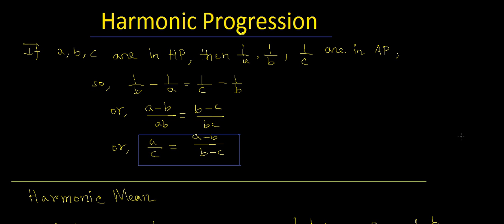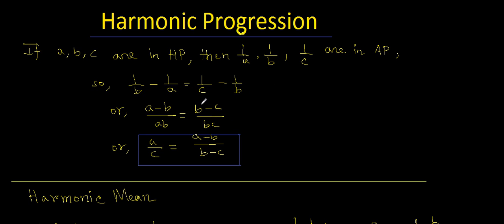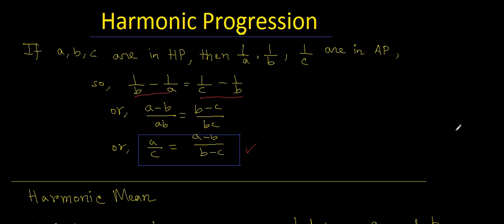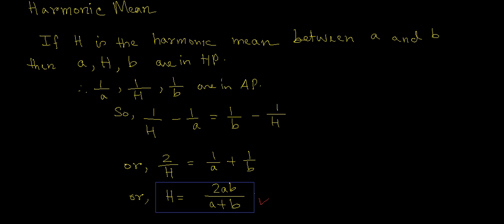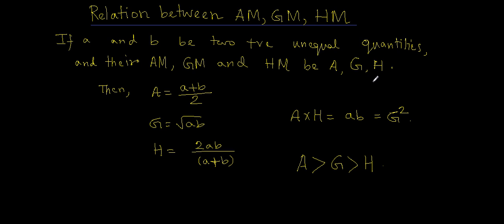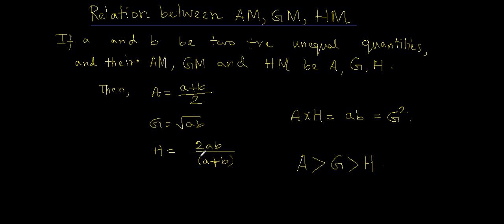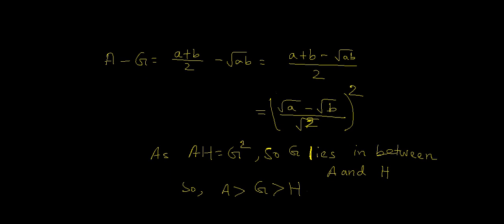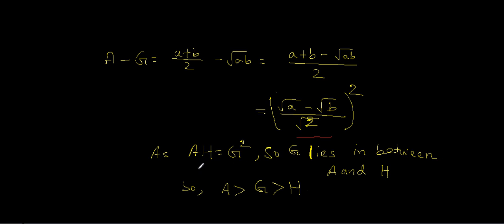Harmonic Progressions(HP):Aptitude tutorial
This video is about aptitude tutorial on harmonic progressions in short known as HP.In this video basic formula helpful for solving aptitude questions have been discussed.